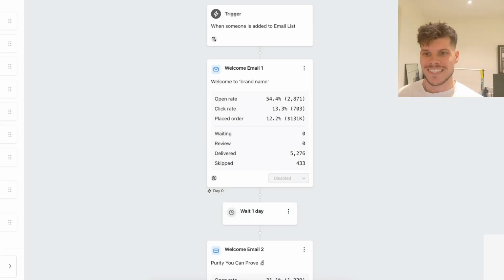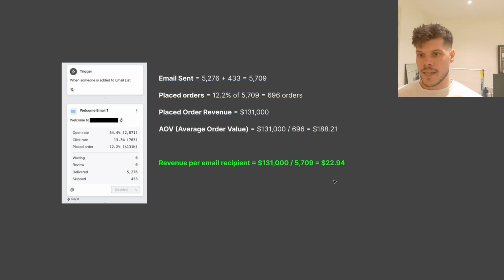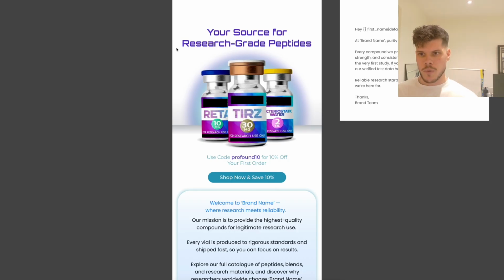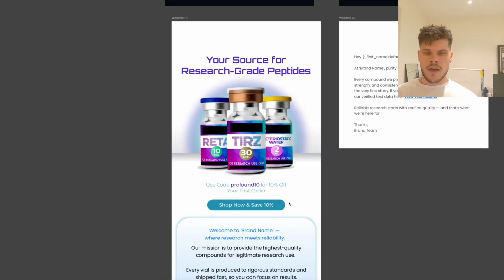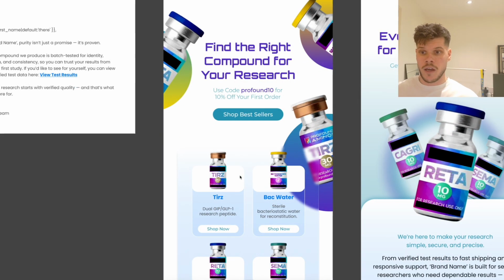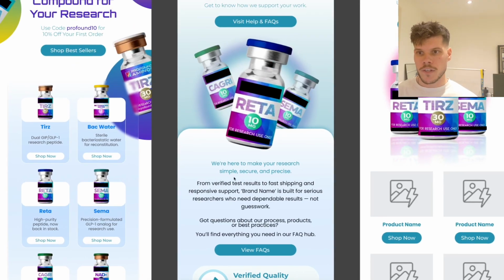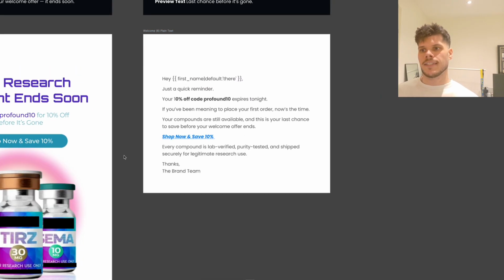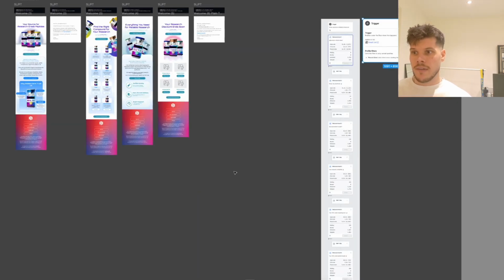This Email Welcome Flow Generated $131k in 30 Days (Exact Strategy Revealed)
If you're running a DTC Ecommerce brand and want us to help you add revenue & implement everything in this video

James Trinder of Oakhurst Marketing provides a step-by-step guide to setting up a profitable email marketing strategy for DTC ecommerce brands. He reveals how his team generated $113k in revenue within 30 days by implementing a targeted welcome series flow. This video dives deep into the complete structure of the welcome series, explaining each of the six emails in the flow, from the initial greeting and discount offer to a series of strategically crafted follow-up emails that nurture customer interest and drive conversions. James breaks down the entire strategy in this video, emphasizing the importance of social proof, dynamic product recommendations, and perfectly timed messages to maximize engagement and conversion rates. By focusing on simplicity and effectiveness, James shows viewers how to leverage email marketing to dramatically increase their ecommerce revenue and customer lifetime value.